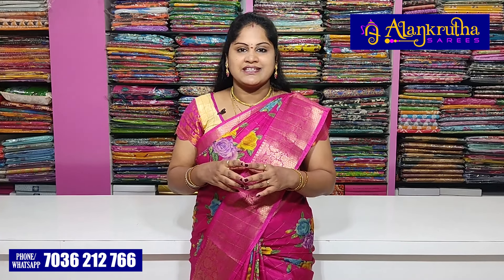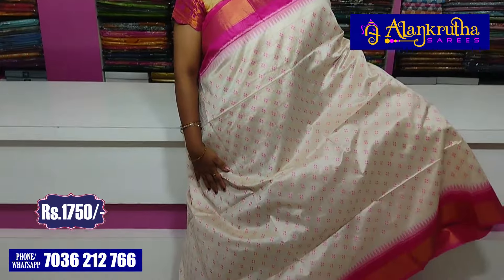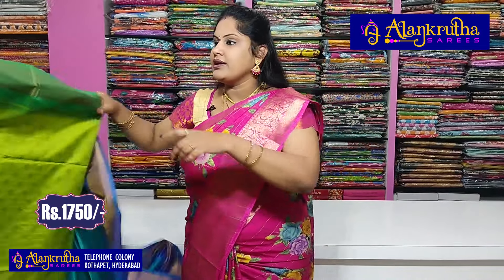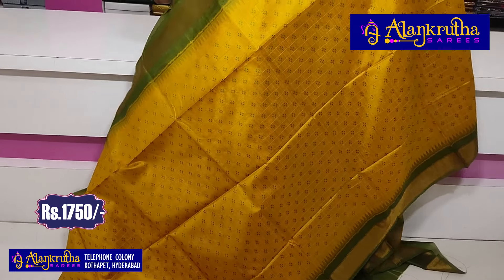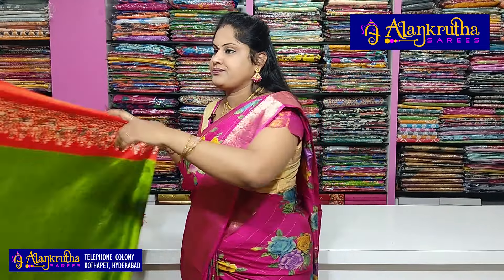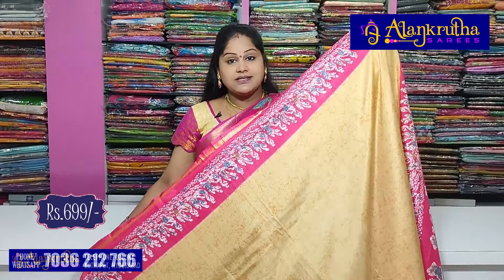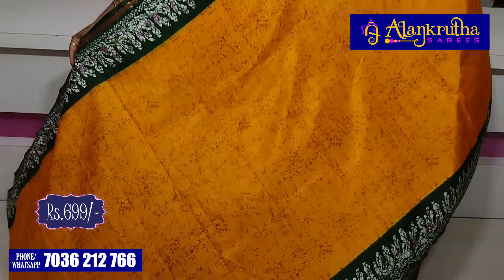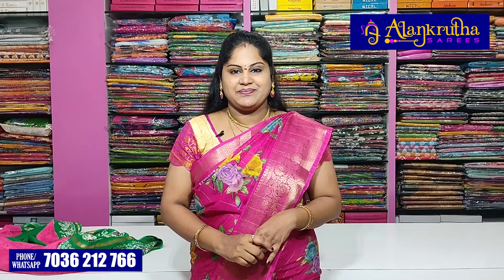Khadi Silk Sarees and Fancy Bathik Sarees | Ep 1736 | Alankrutha Sarees